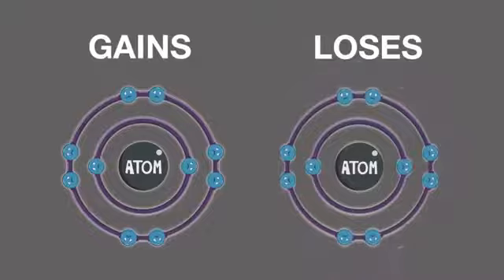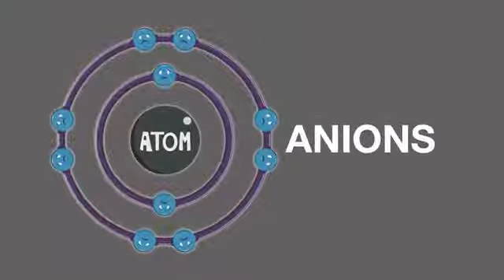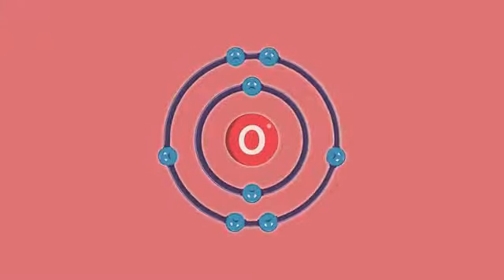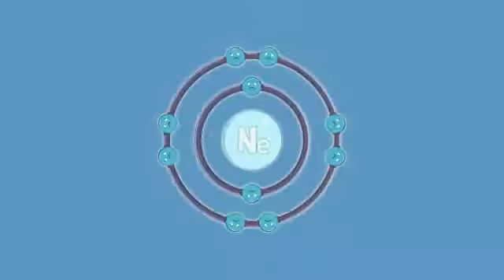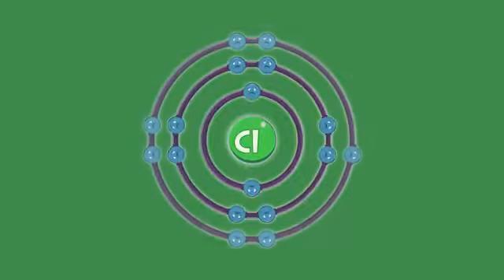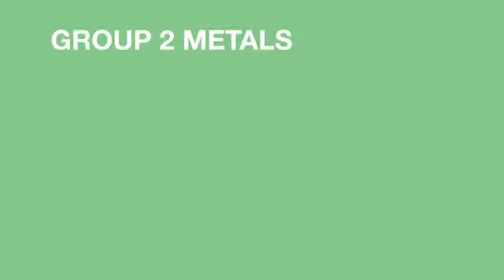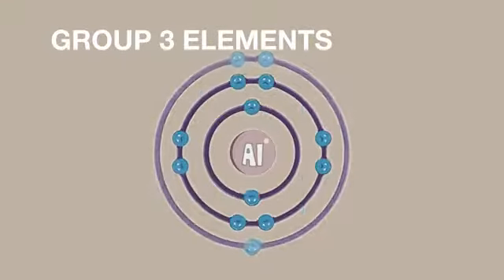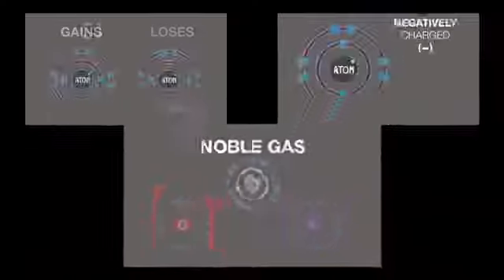March 2, 2018(6)